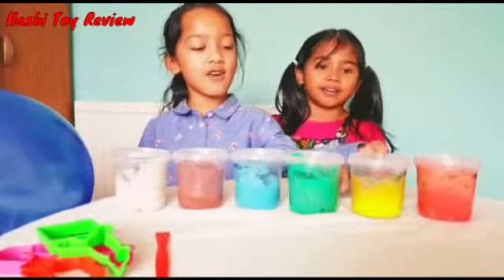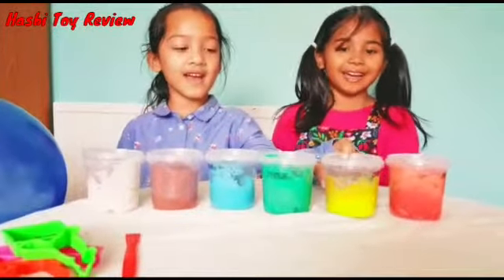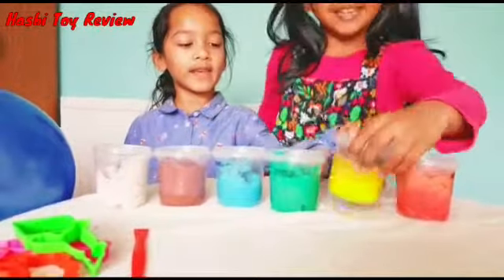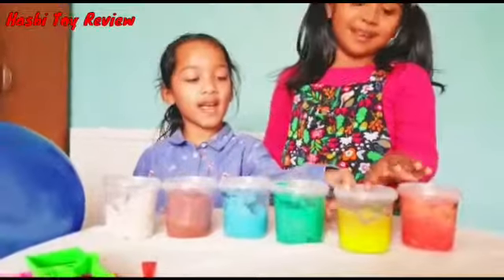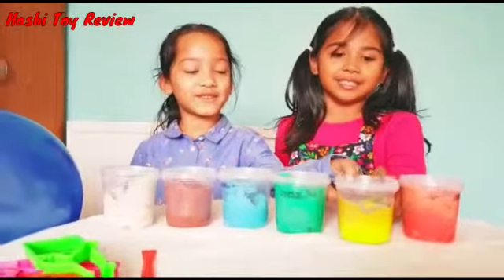Finger Family Song With Colourful play doh/Hasbi Toys Review